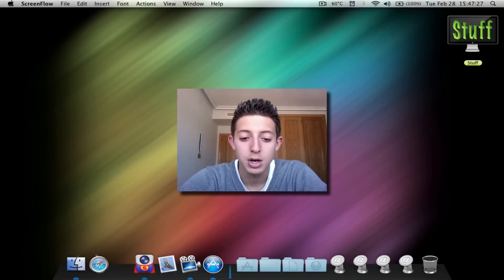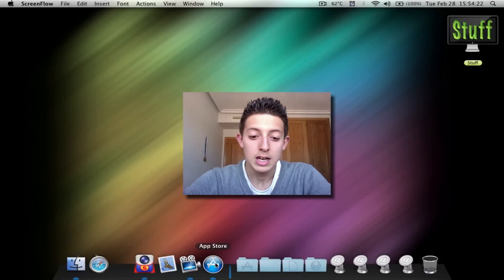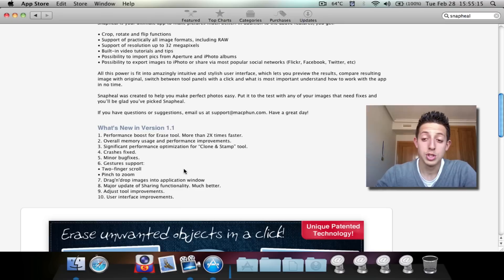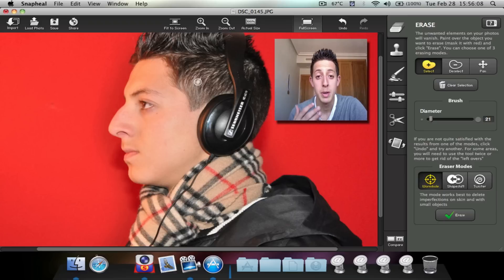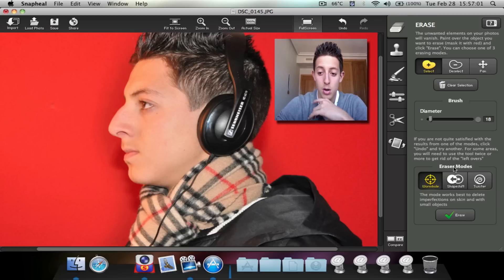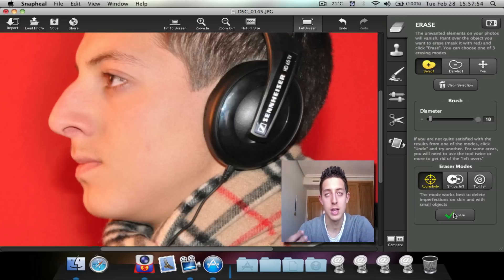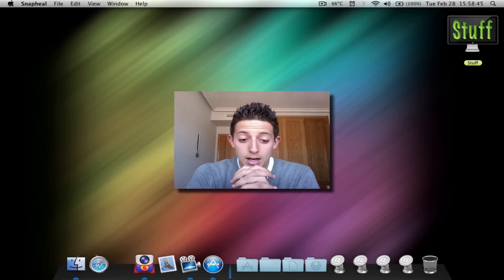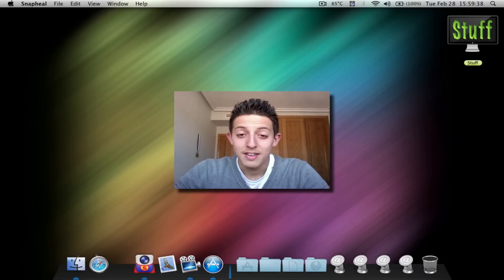Application Review Snapheal